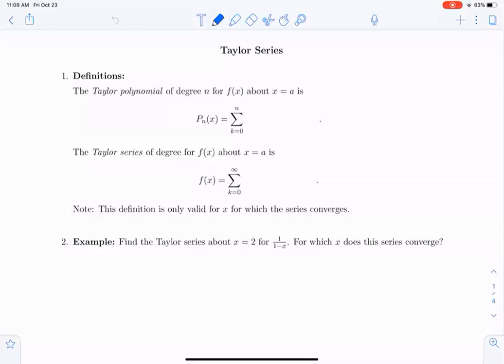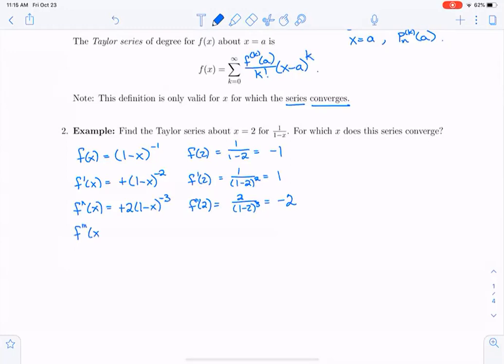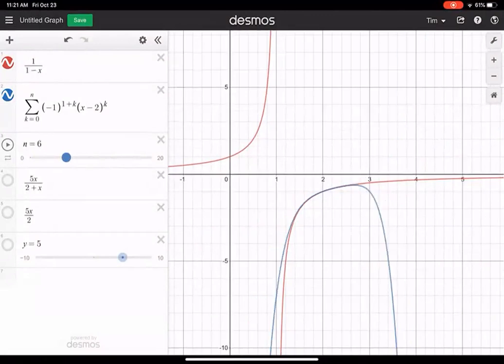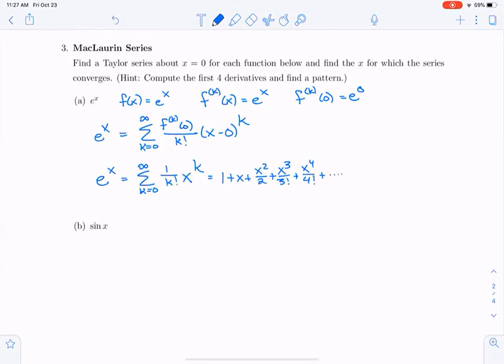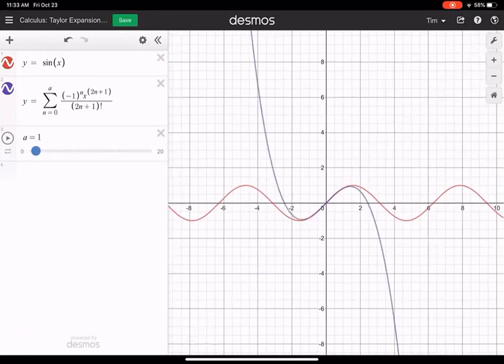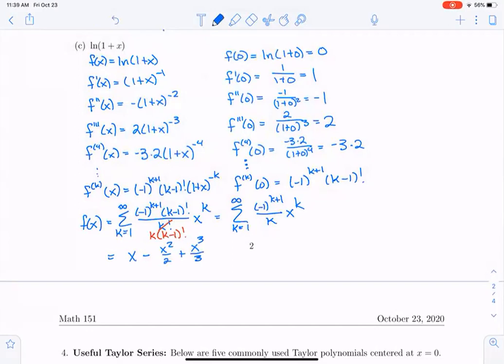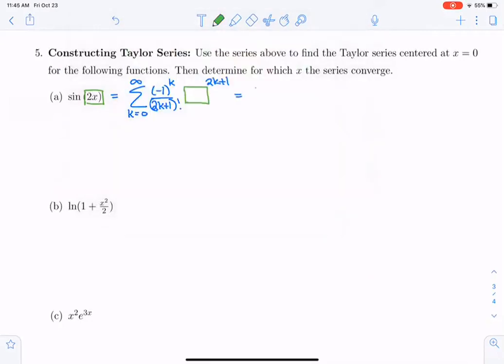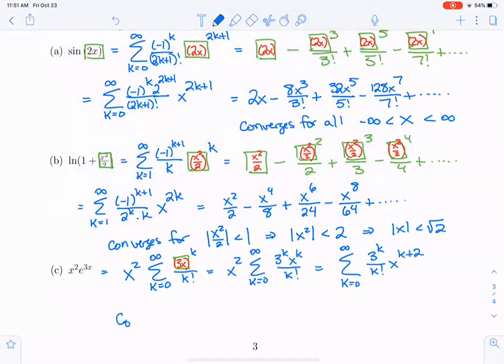Taylor Series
Taylor series for 1/(1-x) about x=2